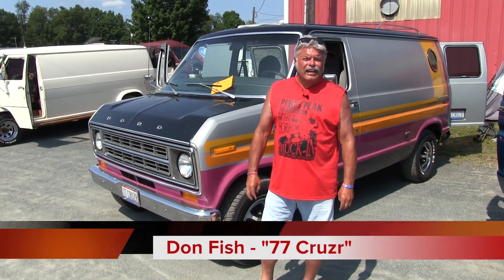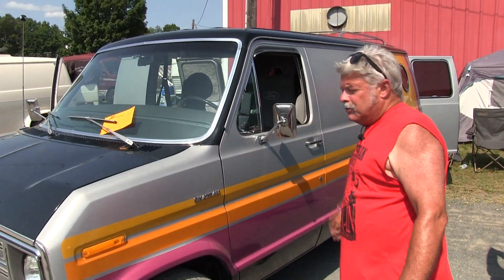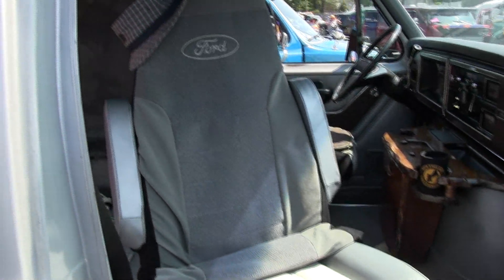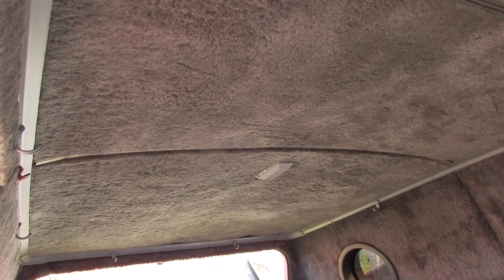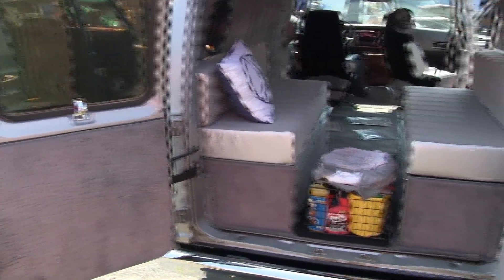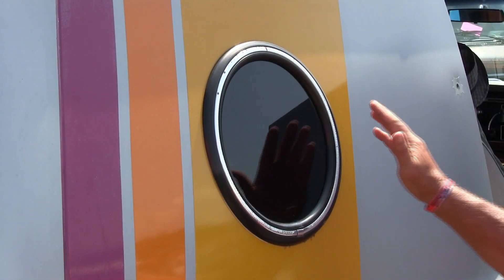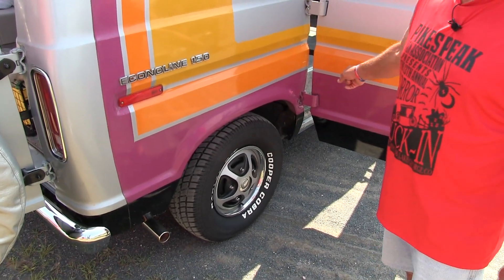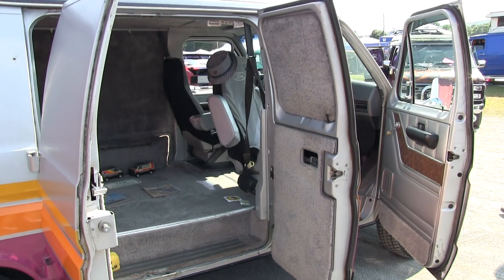1977 Ford Cruzr Van by Don Fish.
Fish shows us his All Original 77 Ford Van. Fords first.  A time capsule for sure.
Filmed at the 47th Van Nationals, Greenfield, Ma. 2019.
VansOnVideo. John Koterba (OOP) & Jo.